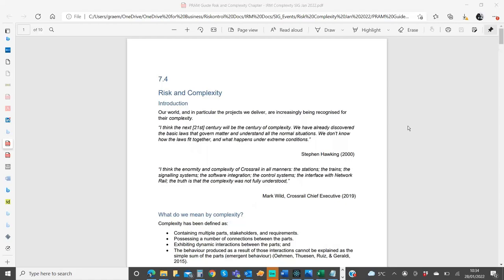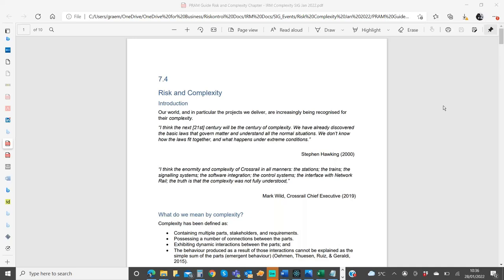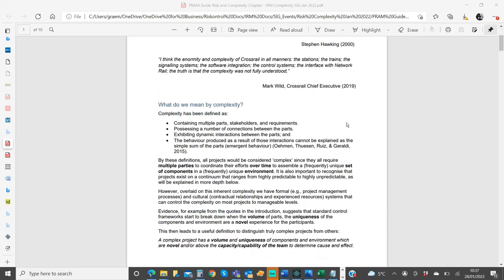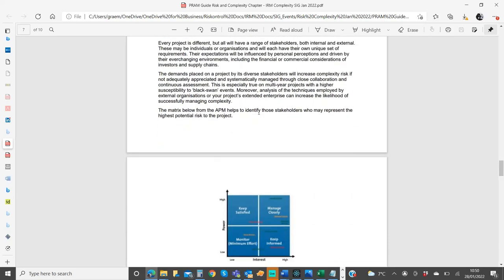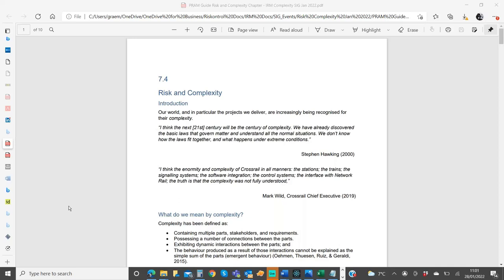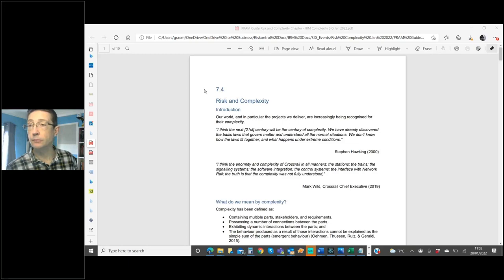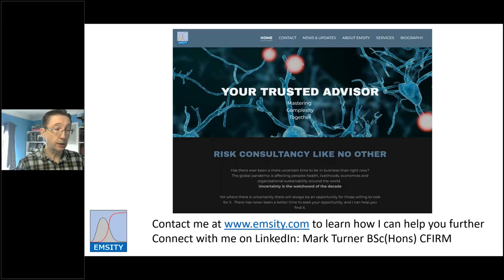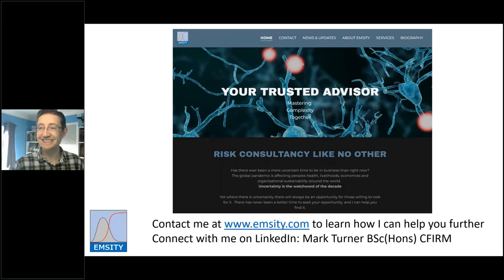IRM's Risk and Complexity Group webinar - Risk complexity- PRAM guide chapter